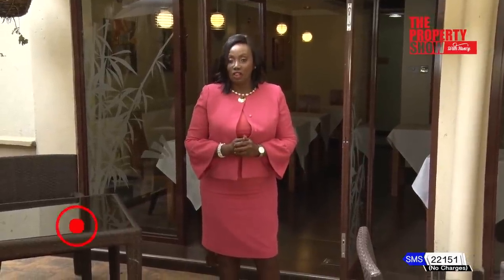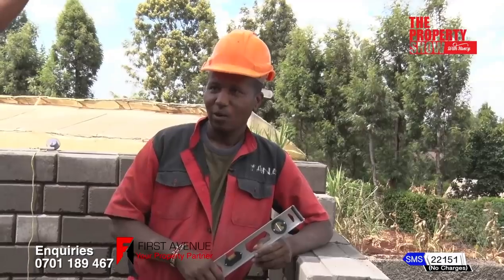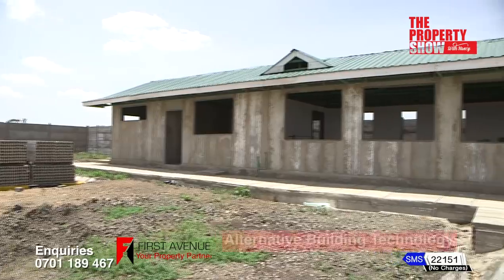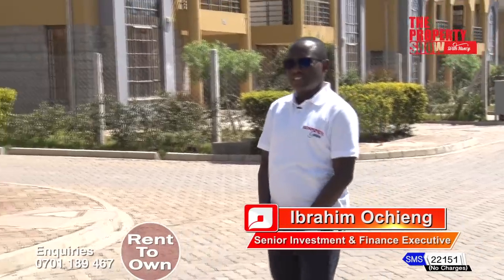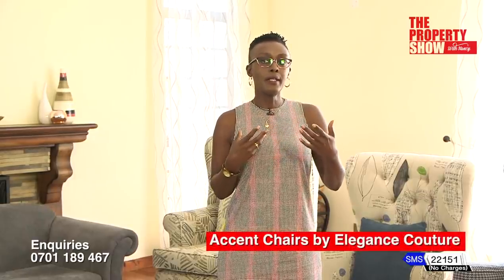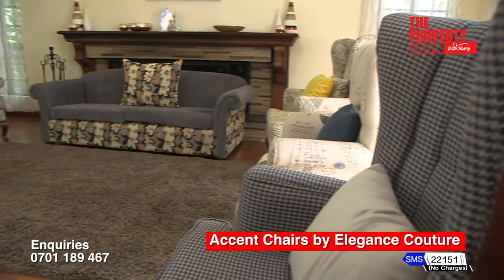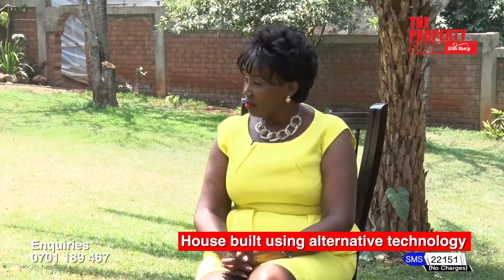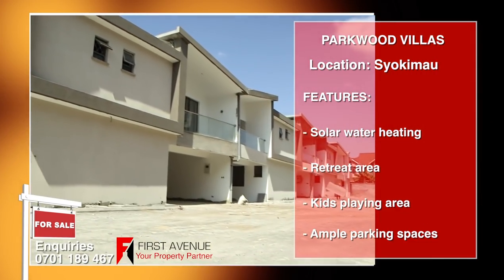The Property Show 24th January 2021 Episode 378 - Alternative Building Technologies